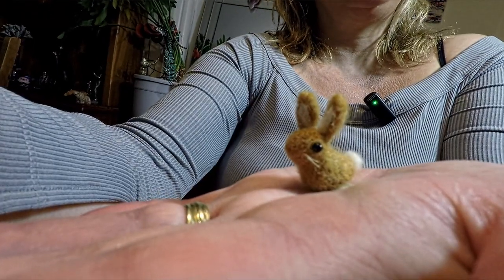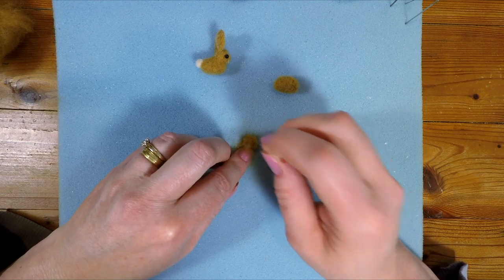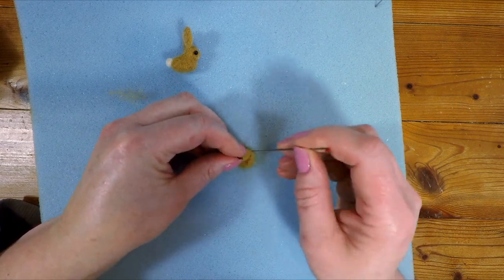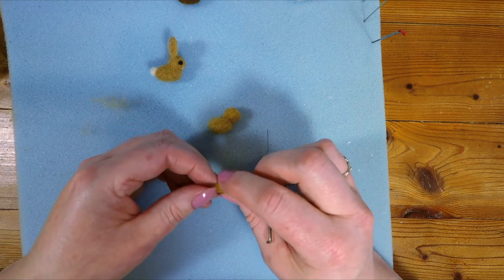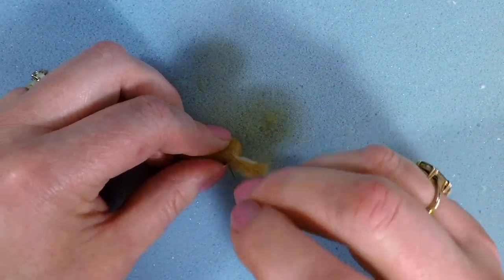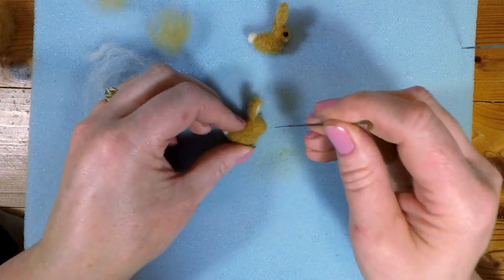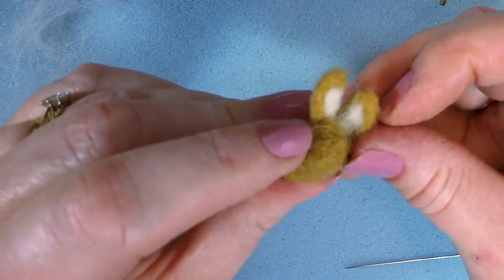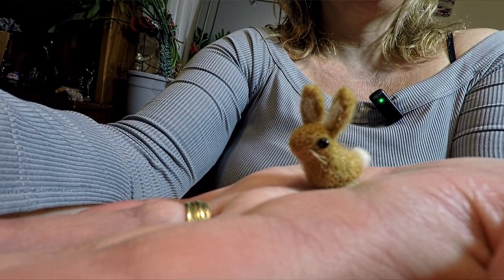Making a needle felted miniature Bunny - the perfect size for a dollshouse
In this video I show you how to make this cute mini Bunny using Needle Felting.

He's a mini bunny and the thumbnail shows him next to a standard size thimble.

Where to buy your needle felting supplies so you can make a bunny of your own:

Wool for bunny
Cream wool for ears and tail
Beads for eyes